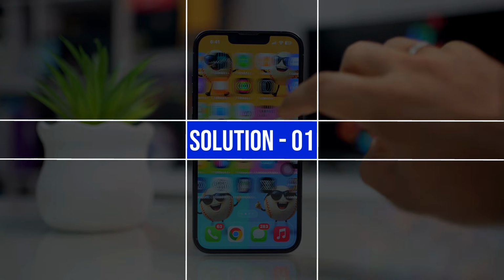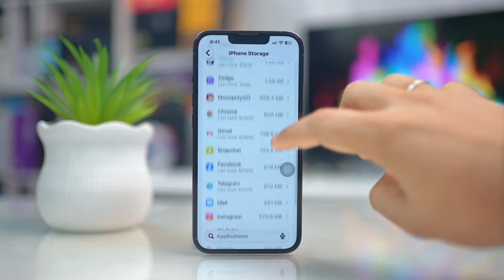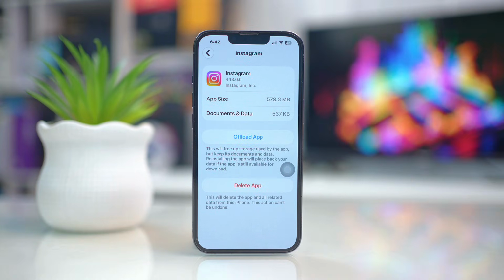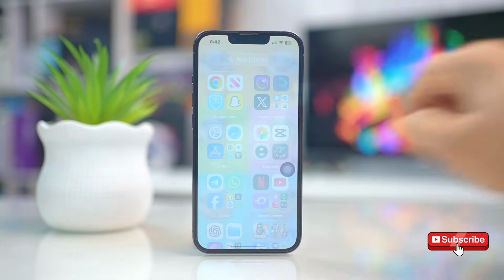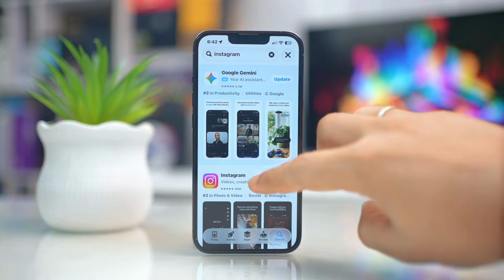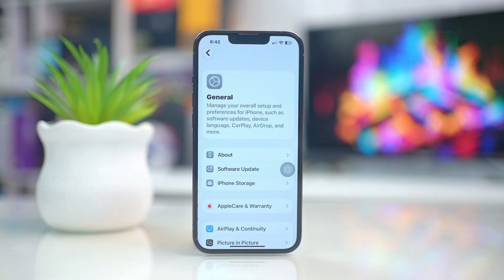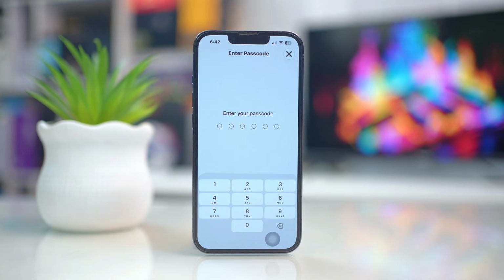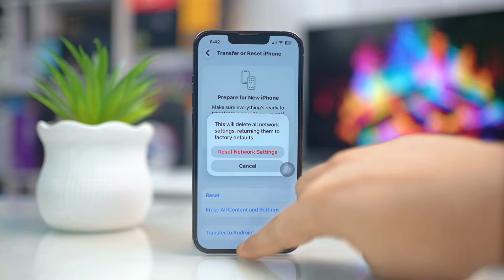How To Fix Instagram Stories Not Showing Issue In IPhone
Are your Instagram stories not appearing on your iPhone? Follow these quick steps to fix Instagram issues and get your feed back to normal.

If you are frustrated because your Instagram stories not showing up, this guide is for you. Whether you are dealing with a temporary glitch or a persistent error, I walk you through the most effective troubleshooting methods to get everything working again. This video is designed for any iPhone user experiencing playback or loading errors within the app.

We start with simple checks like verifying your internet connection and performing a force close on the app. If those basic steps do not resolve the problem, I will show you how to offload the Instagram app to clear cache without losing your data. This specific technique often resolves deeper software conflicts that cause Instagram stories not showing errors.

By the end of this video, you will have a clear path to resolving your Instagram iPhone troubleshooting problems. These solutions are straightforward and require no technical expertise to execute.